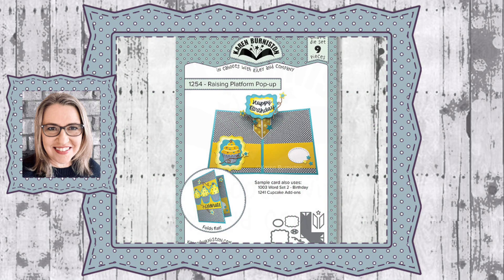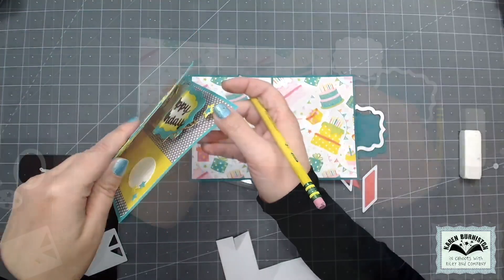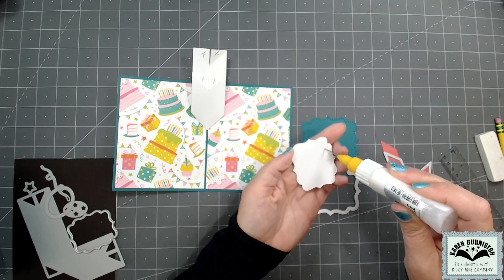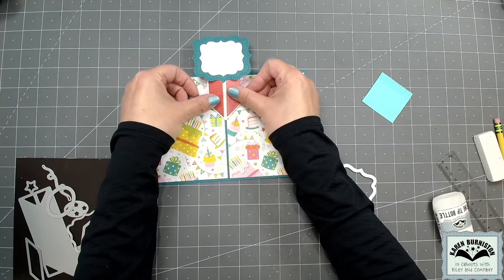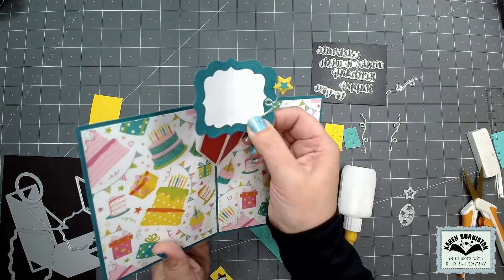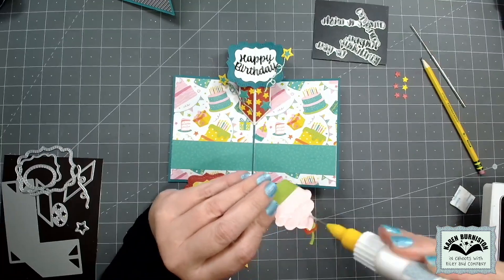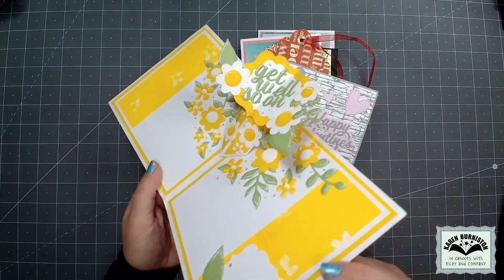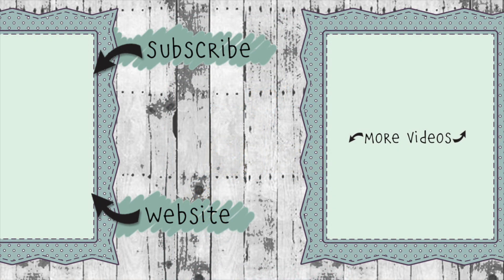Karen Burniston Die 1254 Raising Platform Pop-up Assembly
Karen demonstrates how to assemble die 1254 Raising Platform Pop-up available

(Re-engineered and expanded version of retired Sizzix Bigz die 658042)

• Amazon.com: Scor-Pal 208 Scor-Tape
[ Amazon US ]

• Spellbinders - Black Platinum 6 Die Cutting Machine with Tool N One - Magic Mat Bundle